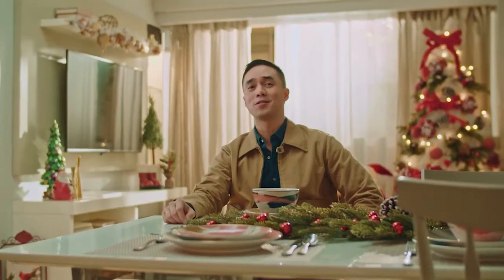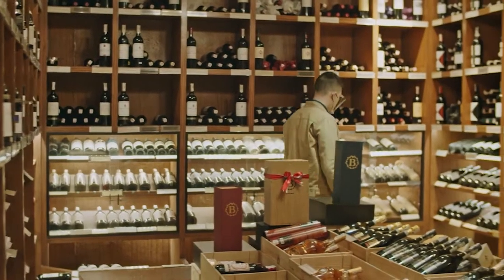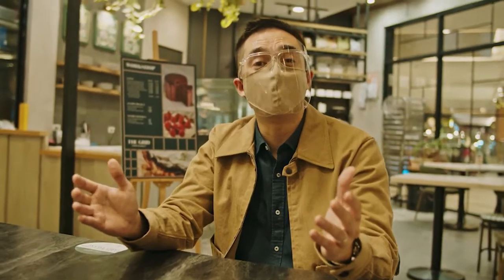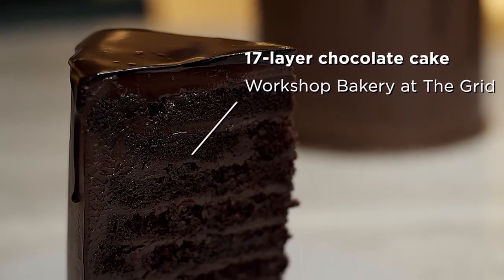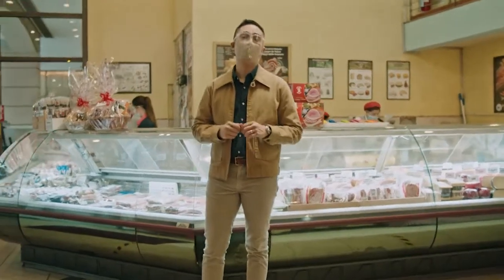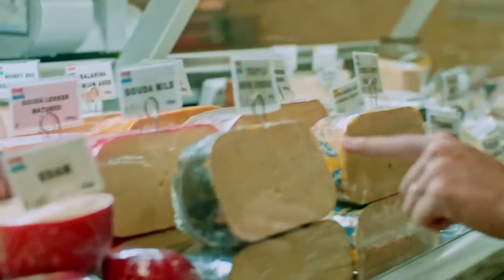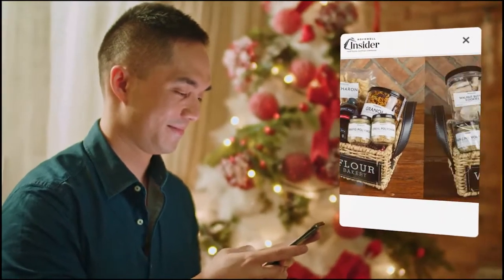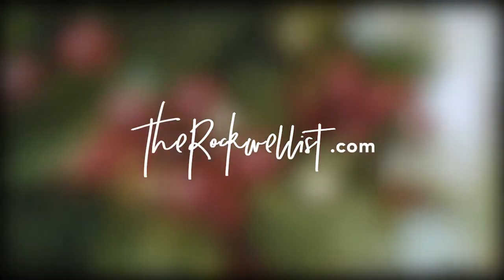Food - JC Alelis, Host/Presenter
Content made for Power Plant Mall by Manila Man, with JC Alelis as presenter.